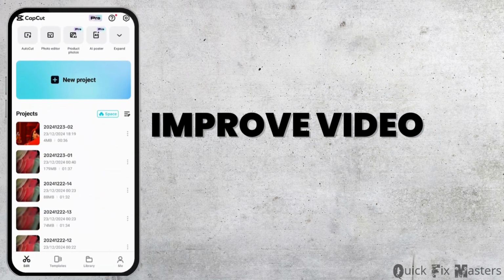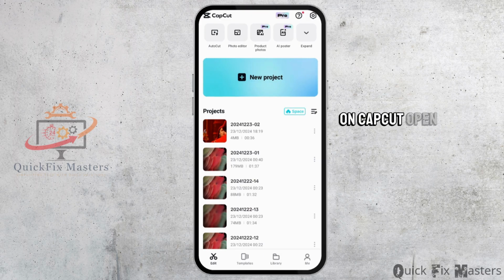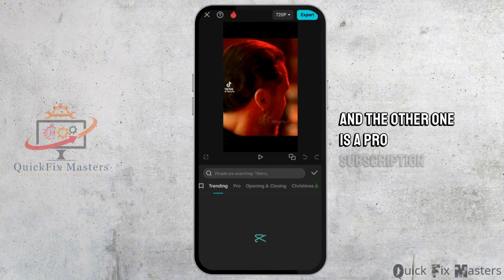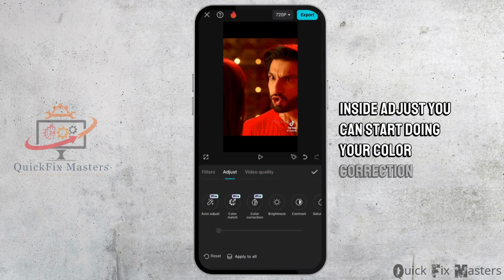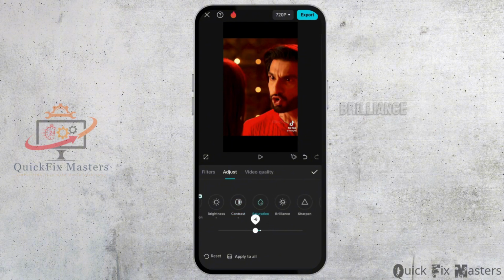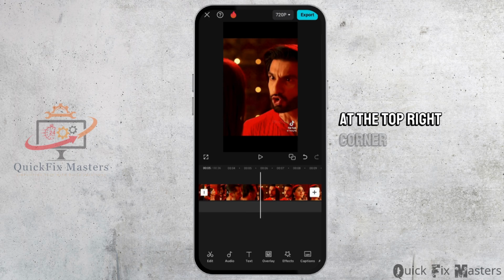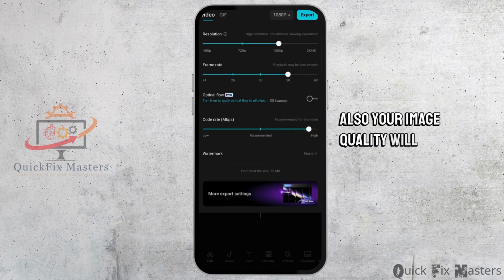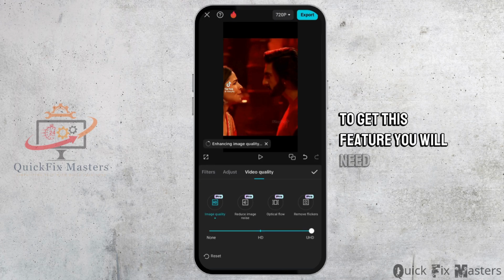How to Improve Video Quality in CapCut | Easy 2024 Guide | CapCut Tutorial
Want to enhance your video quality using CapCut? This guide walks you through the steps to adjust resolution, brightness, and other editing tools to produce high-quality, professional-looking videos.

Timestamps:
0:00 Introduction
0:30 Steps to Improve Video Quality in CapCut